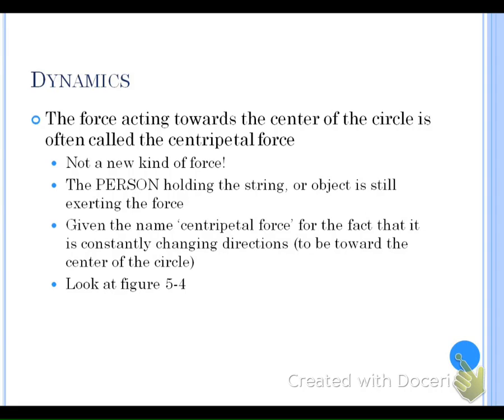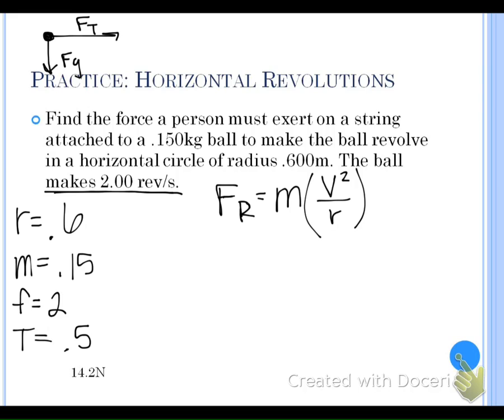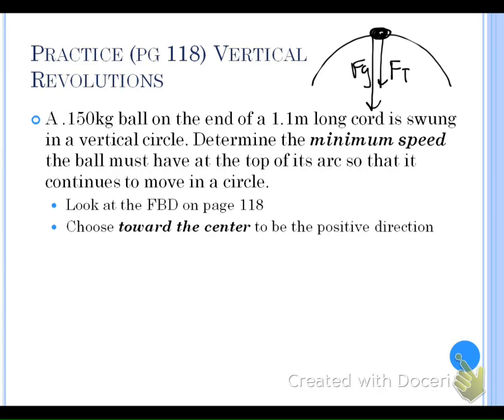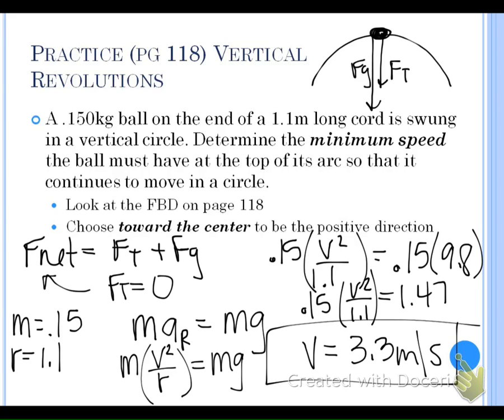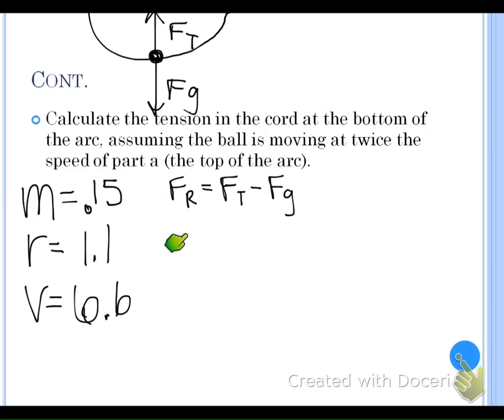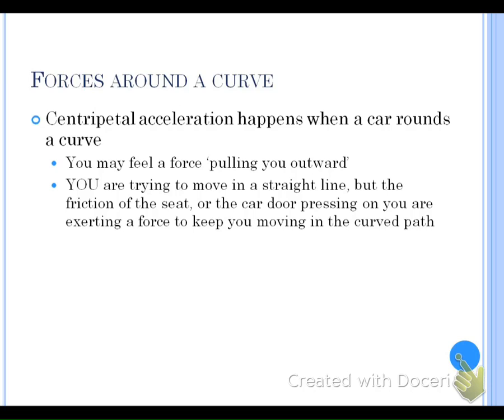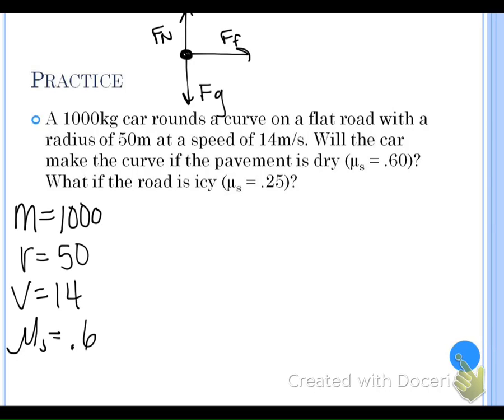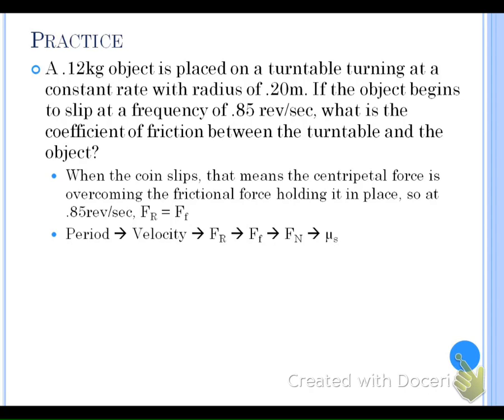Hon Adv Phys Circular Motion Dynamics 1.8.15